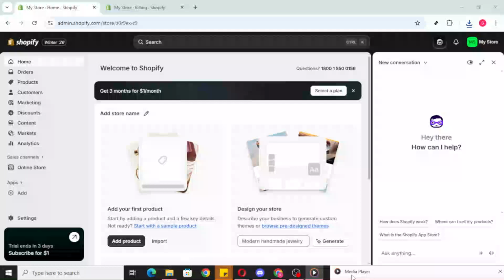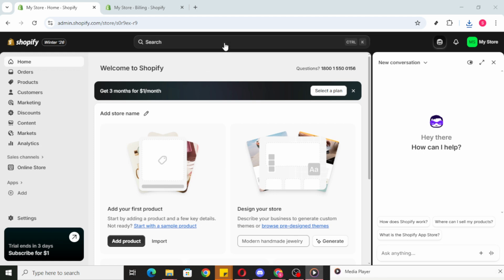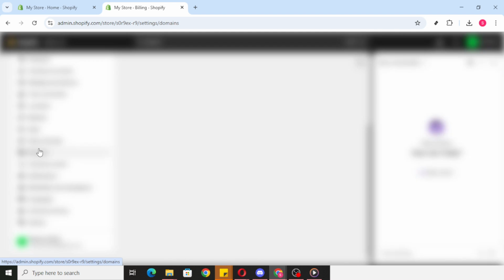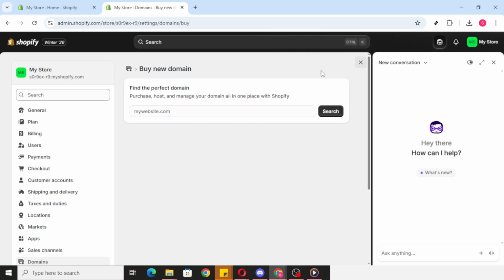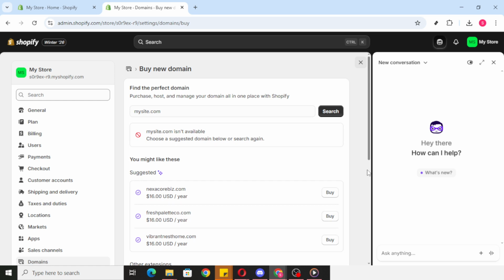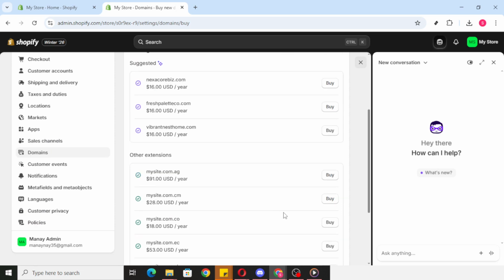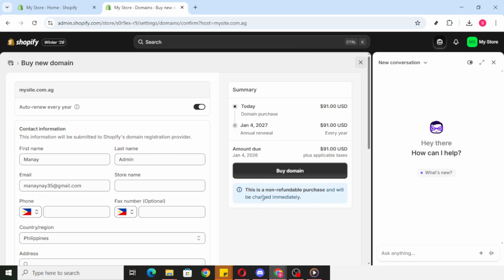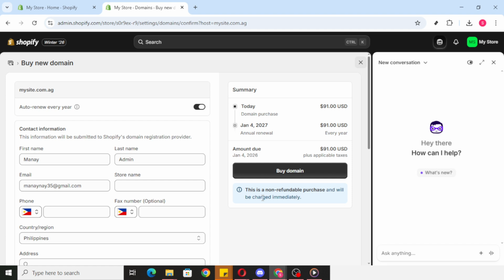How to add a custom domain to Shopify (full guide)